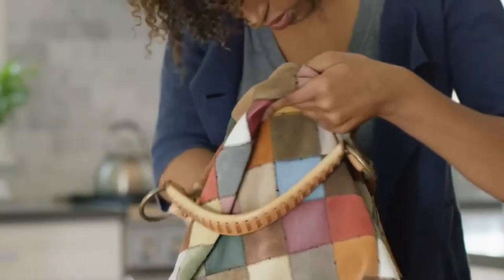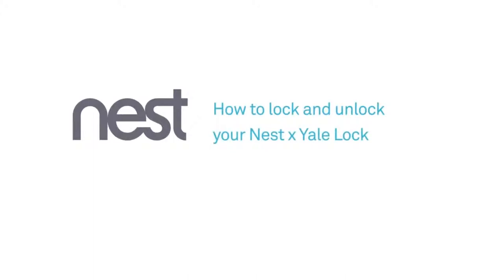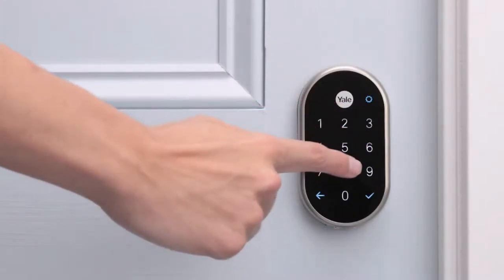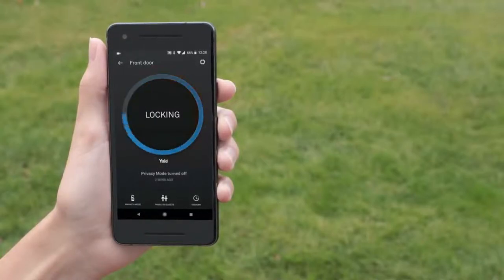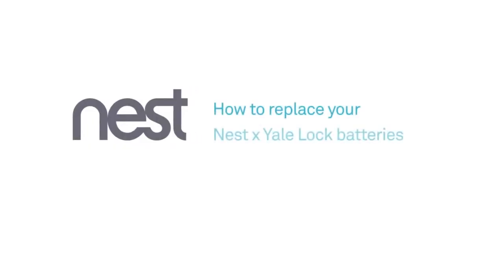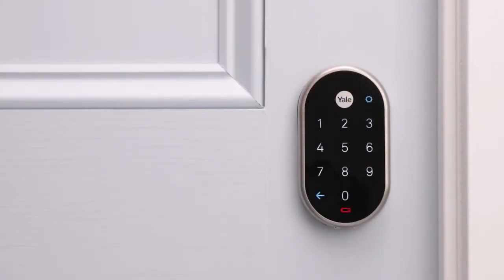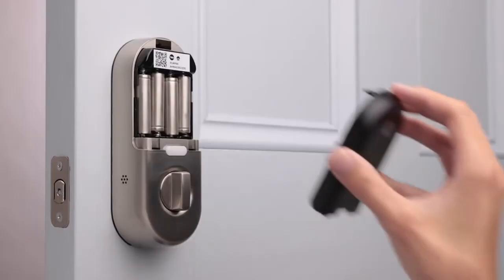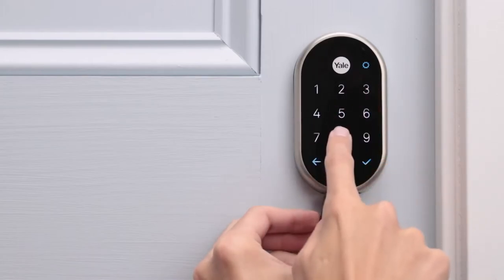Latest Innovations 2019 Cool Innovative Gadgets - Next Level Home Lock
Product Details :

Nest x Yale Lock